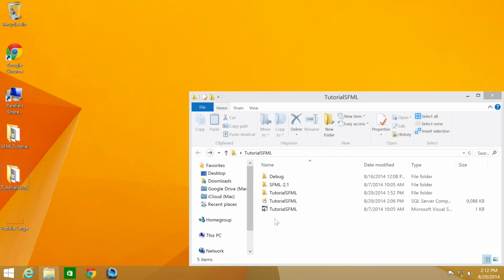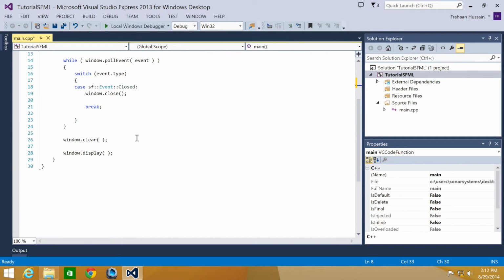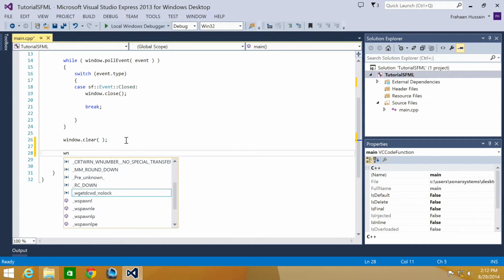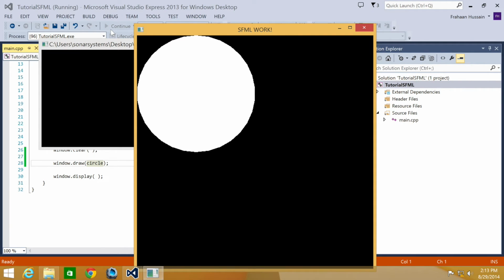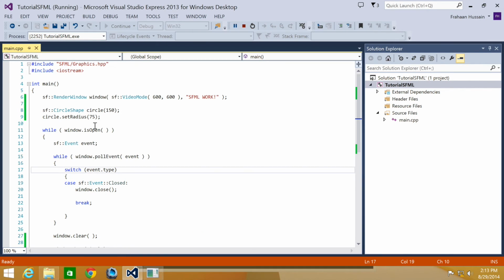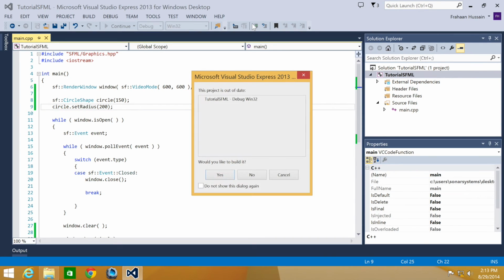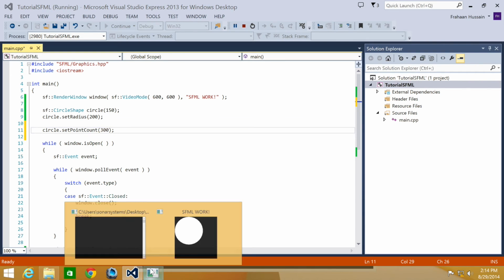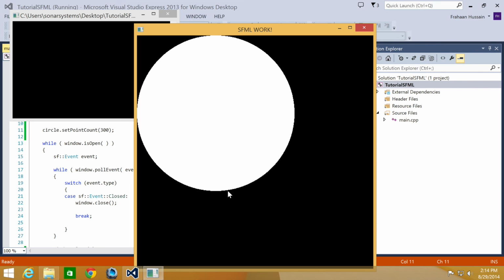SFML 2.1 Tutorial 23 - Adding A Circle Shape